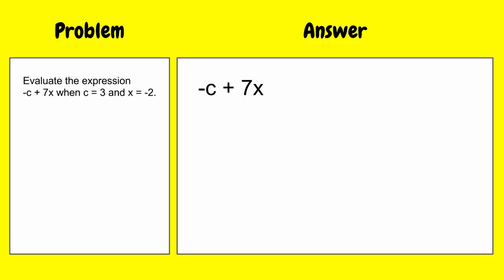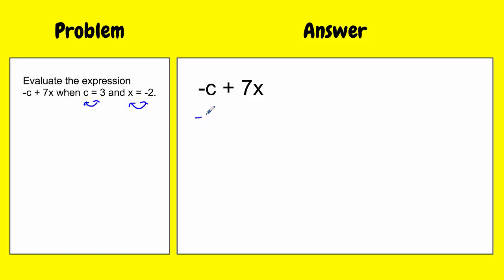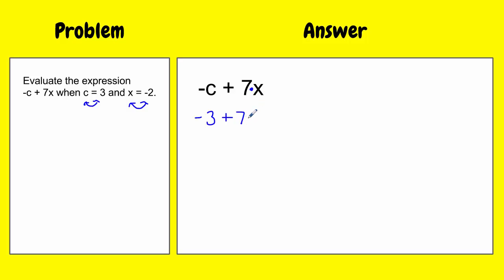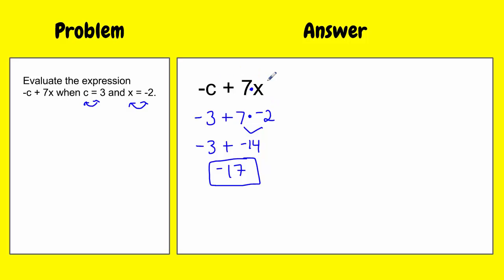How to Evaluate an Expression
This video is a short tutorial on the concept of evaluating an expression.

What do you think? Click on the following link to take a short survey about this video